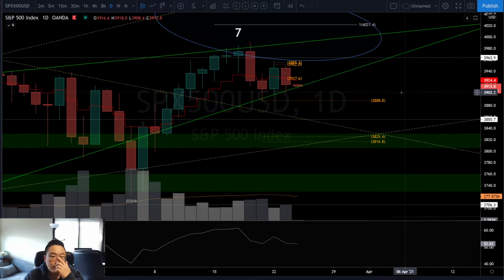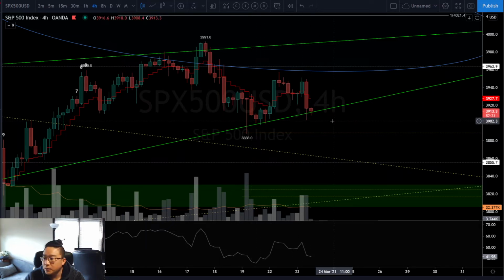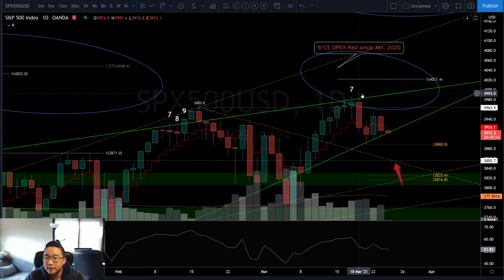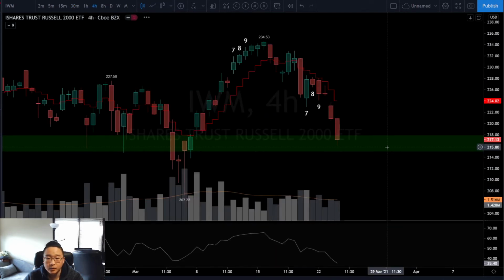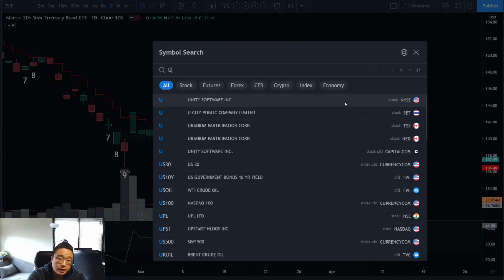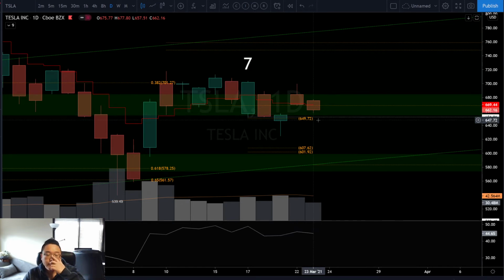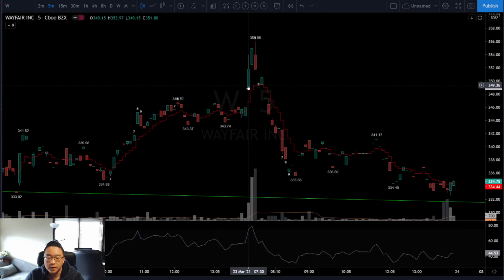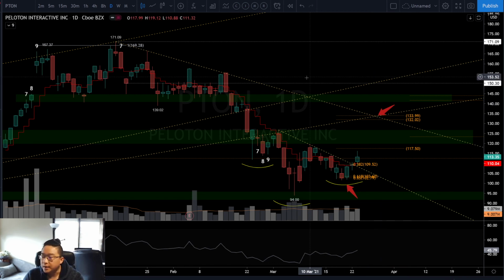2021-03-23 Market & Hot Tickers // $BTC $TSLA $TDOC $AAPL $PLTR $W $PTON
Market Updates every Mon, Tue, Wed, Thu & Sat (daily prep)
Live Stream every Wed @ 6:45am MST (mid-week prep)
Ticker Reviews every Sun (weekend prep)
Bonus Video every second Fri @ 2:30pm MST

00:00 - Intro
00:55 - $SPX $SPY
07:07 - $NAS $QQQ
09:15 - $IWM $RUSS
09:54 - $QQQ/IWM
11:33 - $VIX
11:44 - $US10Y/US02Y
11:49 - $TLT
12:15 - $DXY USD
13:44 - $BTC
14:00 - $TSLA
15:03 - $TDOC
15:55 - $AAPL
16:20 - $PLTR
17:02 - $W
18:18 - $PTON